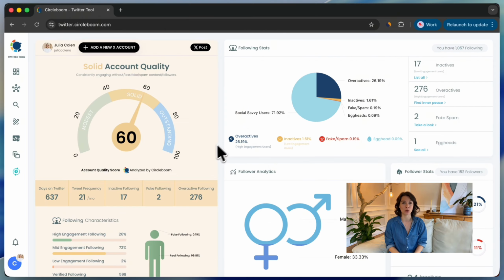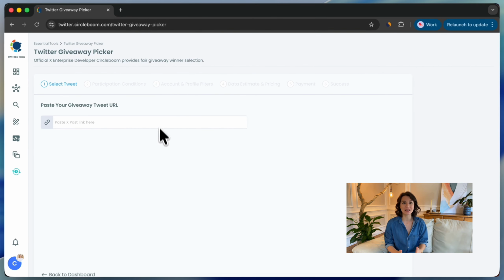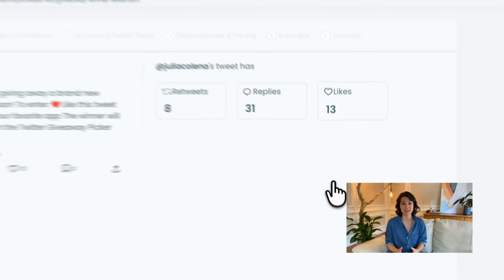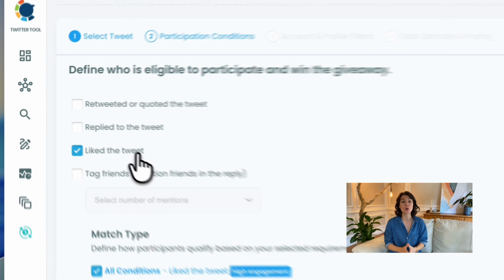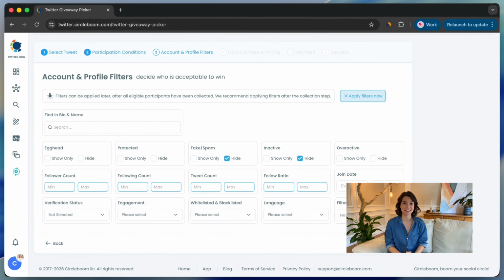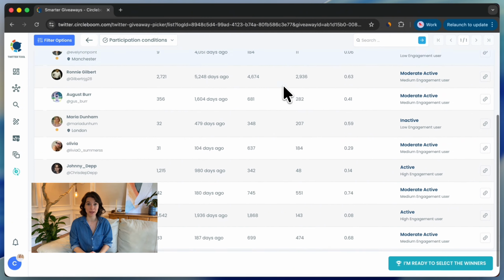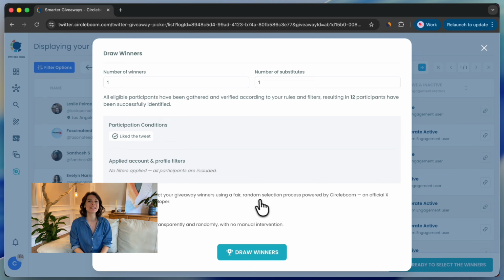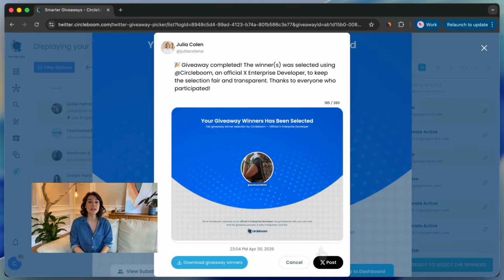Twitter Like Picker: How to Pick a Fair Giveaway Winner (Step-by-Step)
Running a Twitter giveaway based on likes is one of the fastest ways to boost engagement—but choosing a winner fairly becomes a serious challenge as participation grows. Circleboom Twitter Giveaway Picker solves this by turning a manual, unreliable process into a structured, transparent system powered by official X Enterprise APIs.

In this video, you’ll learn how to collect all users who liked your tweet and select a winner using Circleboom’s Giveaway Picker. Instead of scrolling endlessly or guessing randomly, Circleboom automates the entire workflow—from gathering engagement data to applying participation rules and drawing a winner—ensuring accuracy and fairness every step of the way.

With Circleboom, you don’t just pick a random name—you build a complete giveaway system. You can define participation conditions like liking, reposting, replying, or following, apply filters to remove bots or inactive users, and let the platform handle the selection process automatically. This unified workflow saves time, eliminates manual errors, and increases trust among your audience.

By automating your giveaway process, you improve transparency and credibility while maximizing reach and engagement. Circleboom helps you run giveaways that not only perform better but also look professional and trustworthy—encouraging more users to participate in future campaigns.

• How to pick a random winner from tweet likes
• How to collect all users who liked a tweet accurately
• How to set participation conditions (like, repost, reply, follow)
• How to filter fake, inactive, or low-quality accounts
• How to present results professionally to your audience

• Circleboom X Post Scheduler for scheduling and managing posts
• Cross-posting engine for multi-platform distribution
• Automation tools for recurring campaigns
• Analytics to track engagement and performance

Circleboom connects directly to X’s official Enterprise APIs, ensuring all engagement data is accurate and complete. Instead of relying on the platform interface—which may miss interactions—the system gathers every eligible participant, applies your rules, and performs a truly random selection. This removes bias, improves reliability, and builds trust with your audience.

Best For
• Brands looking to increase engagement and followers
• Creators who want transparent and fair winner selection
• Agencies managing campaigns across multiple accounts
• Anyone tired of manually picking winners from likes

Key Takeaway
Picking a winner from likes shouldn’t rely on guesswork—Circleboom transforms it into a fair, automated, and transparent system that saves time and builds trust.